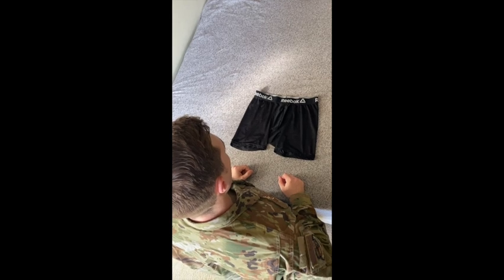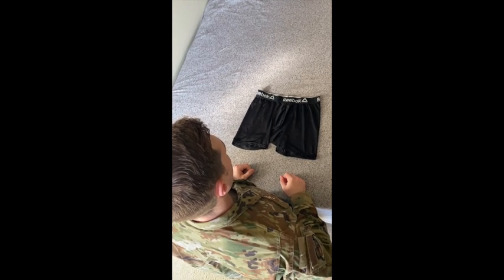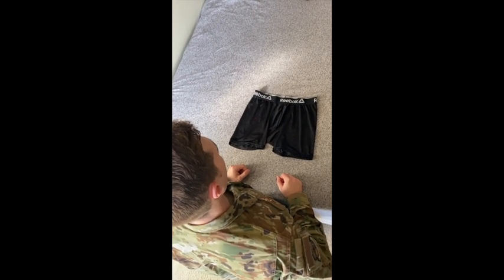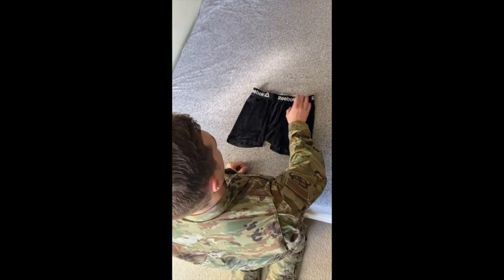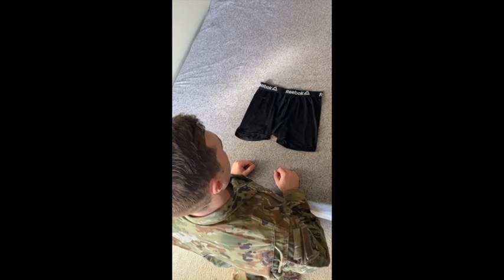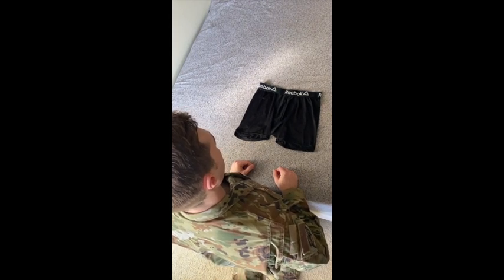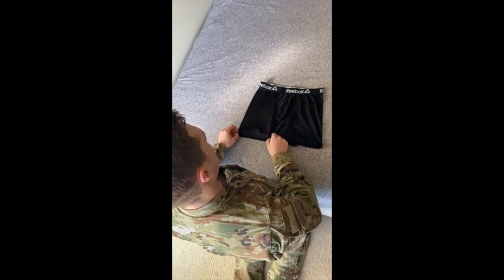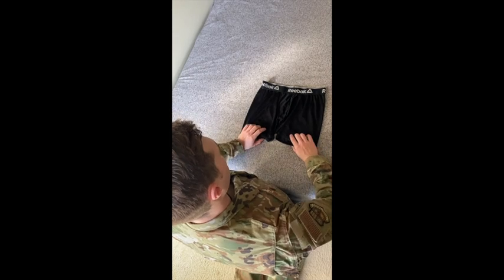How to Fold Male Garments for Field Training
Air Force ROTC FTM instructions for how to fold male undergarments